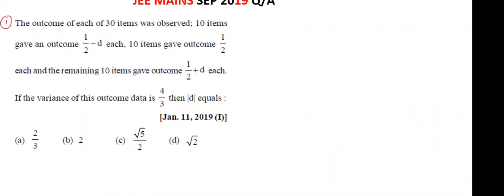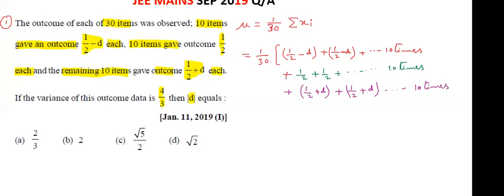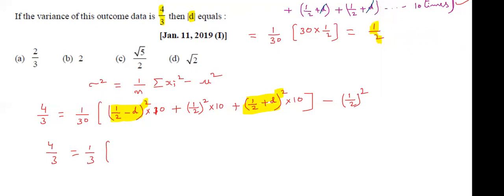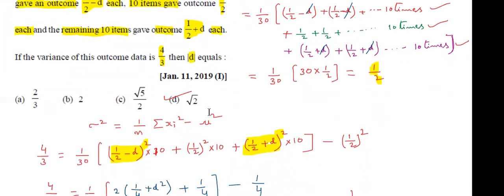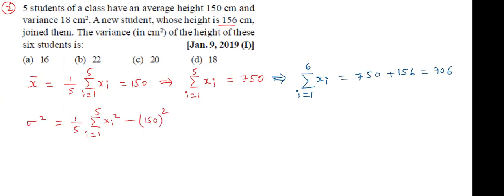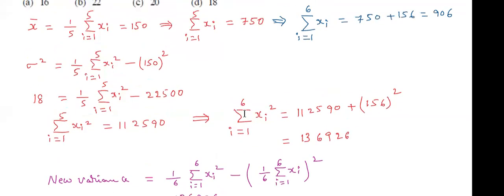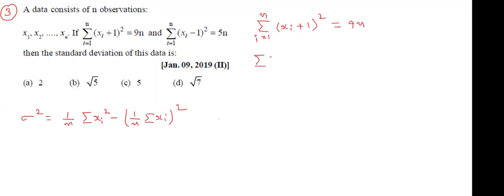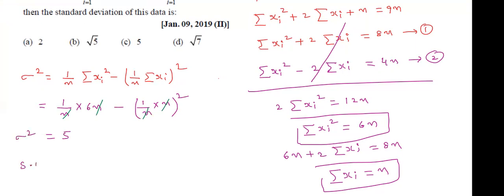JEE MAINS 2019 Q/A STATISTICS part 2//Shortcut method //INTER, CBSE //CR MATHS CLASS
JEE MAINS  2019 QS PART 2 STATISTICS //Solve with in 1 minute// Advanced, Mains, Eamcet, Bitsat //INTER, CBSE //CR MATHS CLASS